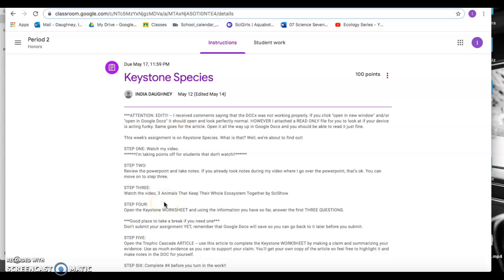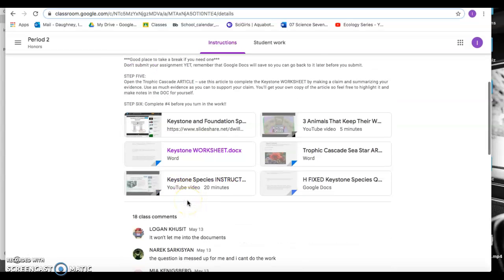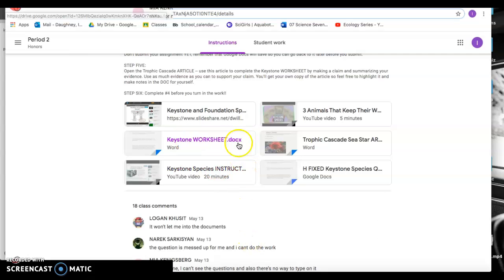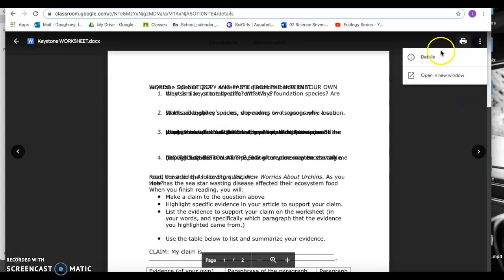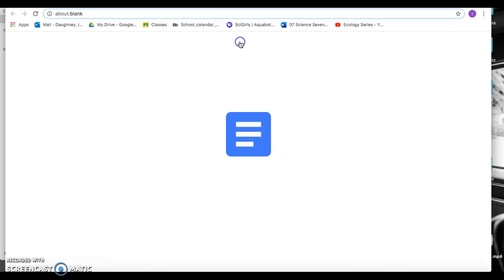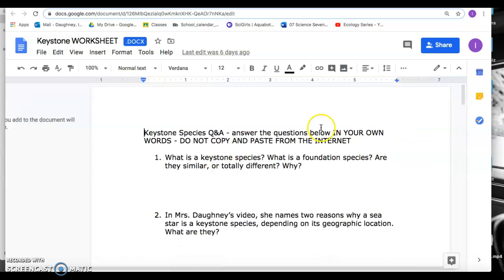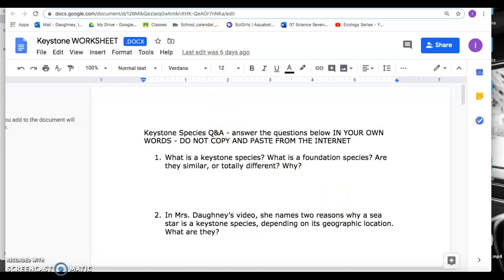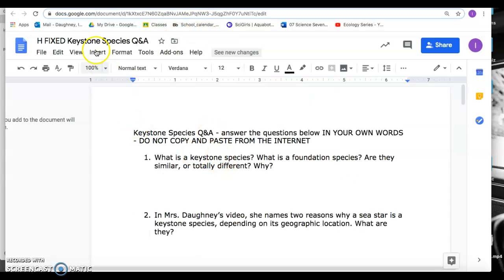Troubleshoot Keystone Species Doc